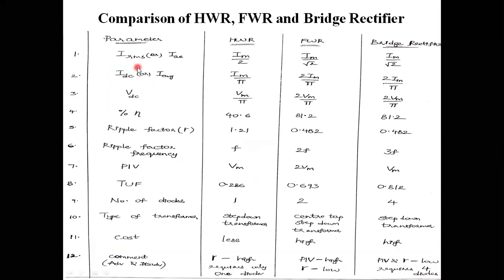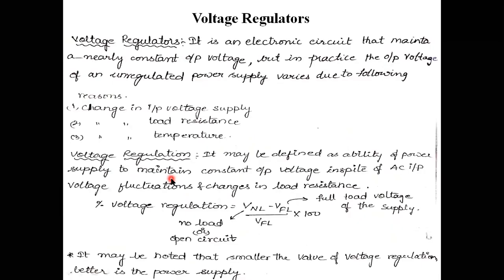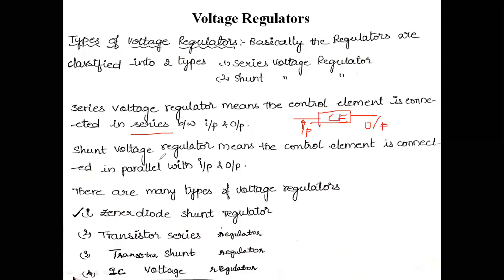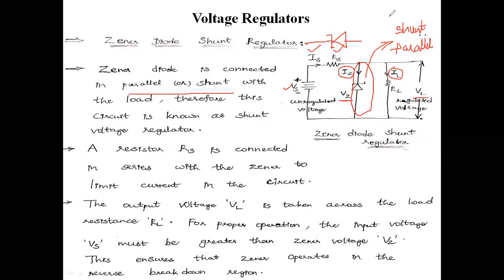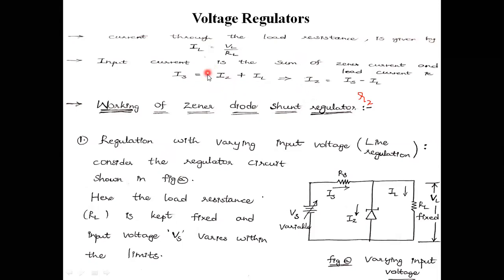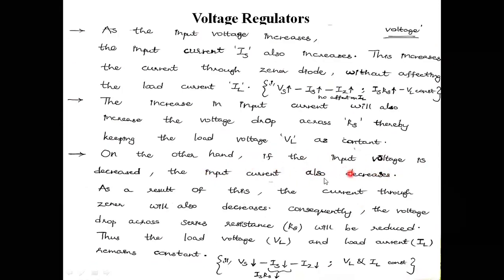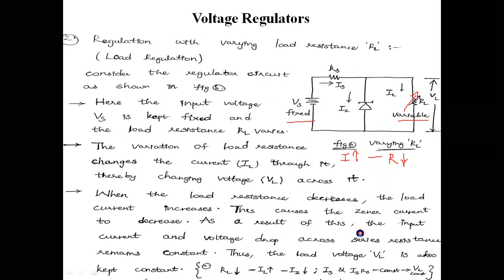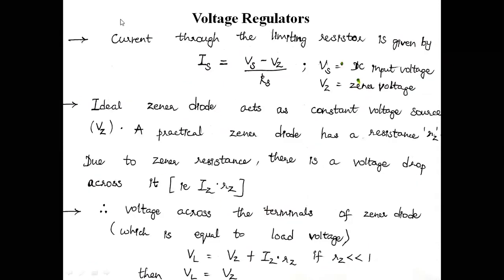7th Oct20 EDC Class